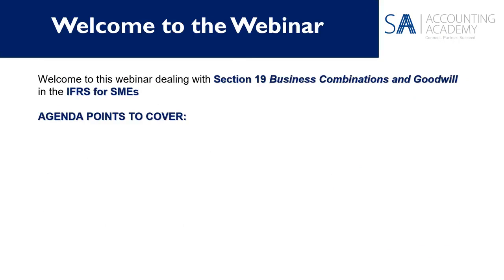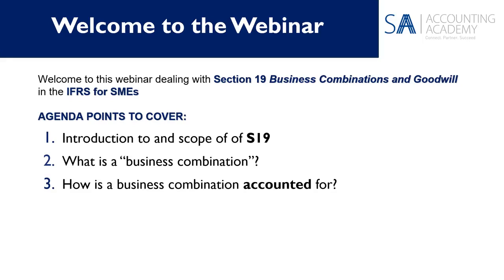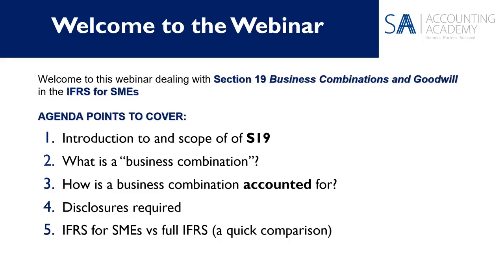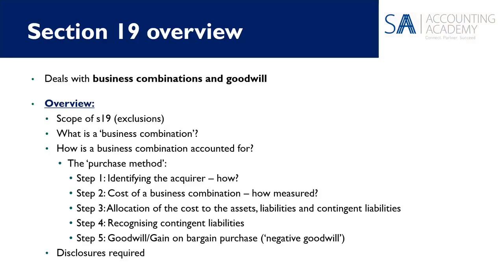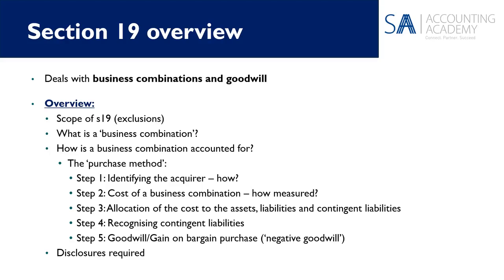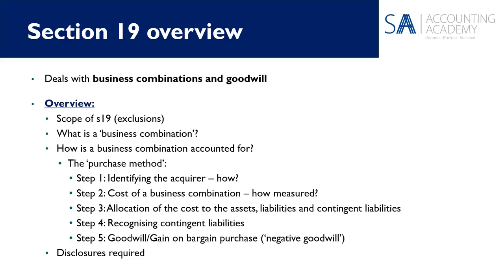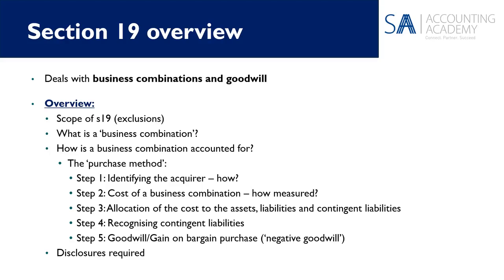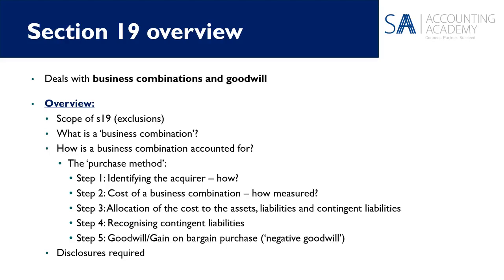IFRS for SME Section 19 Business Combinations and Goodwill Introduction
IFRS for SME Section 12 Other Financial Instrument Issues & Section 22 Liabilities and Equity

This is a 10-minute introduction that form part of the IFRS  for SMEs webinar series.

Section 19 of the IFRS for SMEs standard covers the determination of goodwill arising from business combinations. This section also gives guidance on the many principles that need in-depth consideration when accounting for a transaction that meets the definition of a ‘business combination’.

This webinar is presented by Anton van Wyk CA(SA) and hosted by SA Accounting Academy.

This webinar is part of a series on IFRS for SME . The series will cover selected IFRS for SME topics that every accounting professional should fully understand in their day to day work.